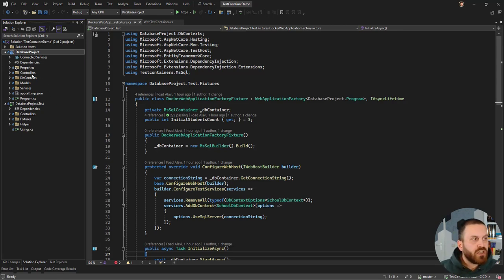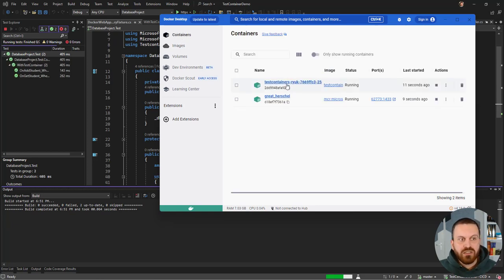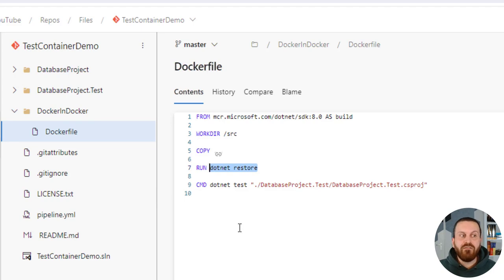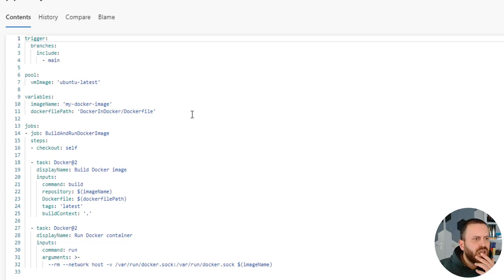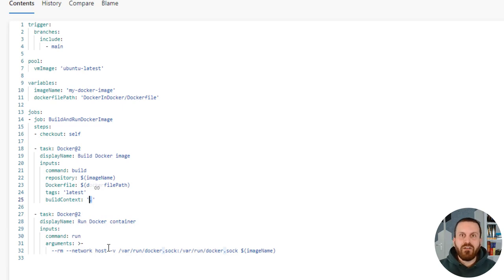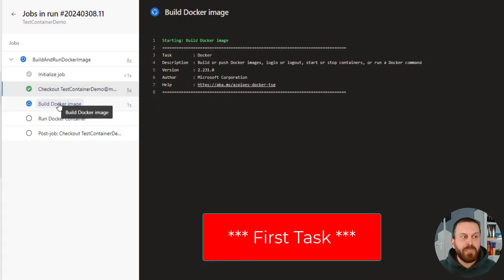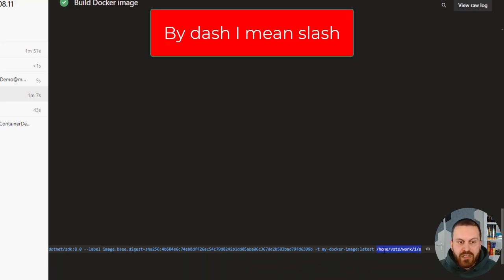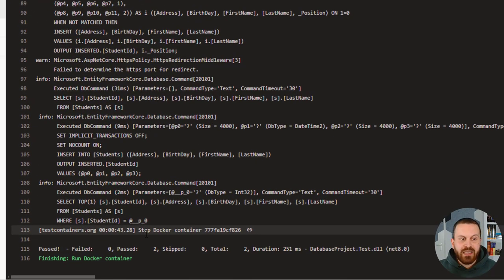Run TestContainers in Azure Pipeline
You can run TestContainers on the Azure Pipeline.

You need to wrap your project into a Docker image and then run this Docker image in your pipeline. This is a valid use case for a Docker wormhole. In these 3 videos, you will understand the logic behind it and see how to do it.

⏱️VIDEO CHAPTERS⏱️⏱️
00:00 Introduction
00:37 Project Structure
01:53 Run Locally
02:53 Dockerfile
04:04 YAML file
06:54 Run Pipeline